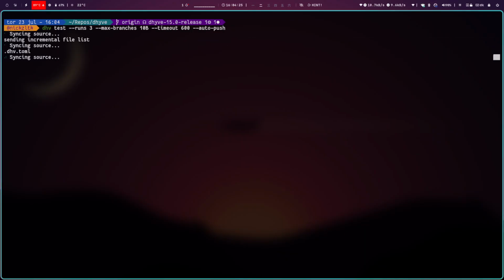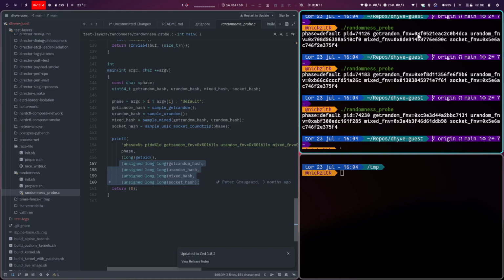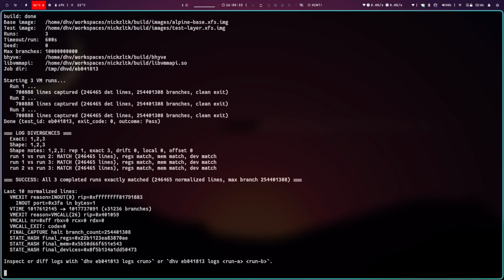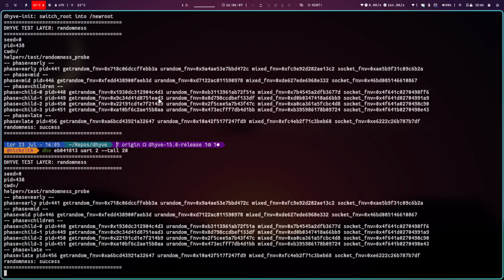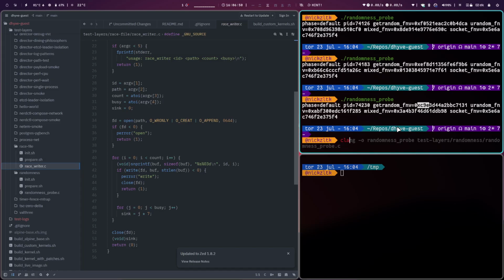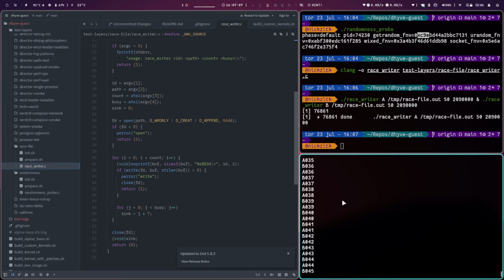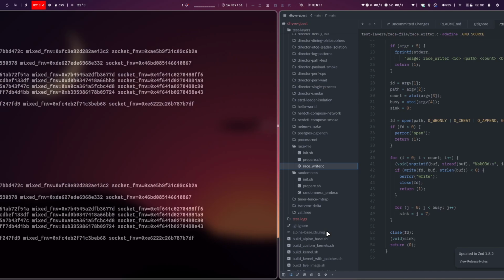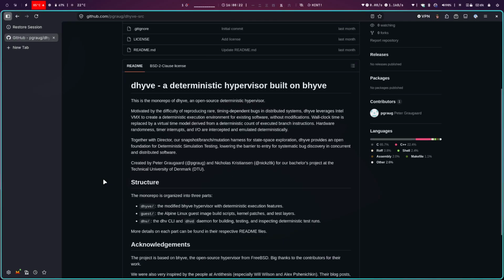Deterministic Hypervisor: dhyve demo